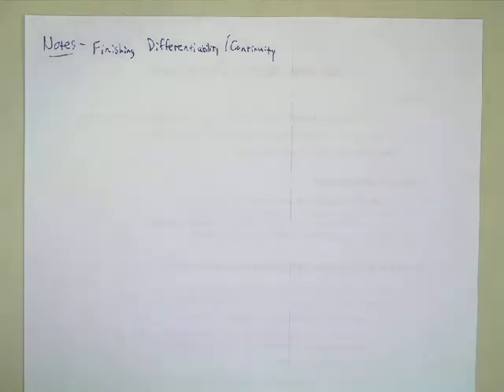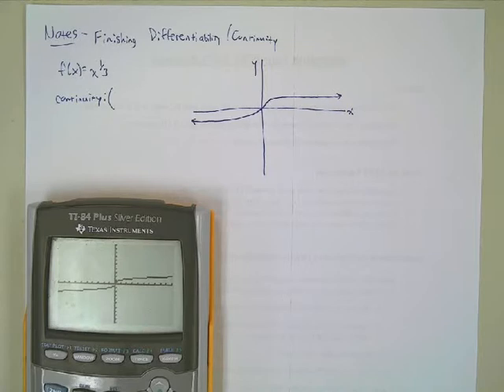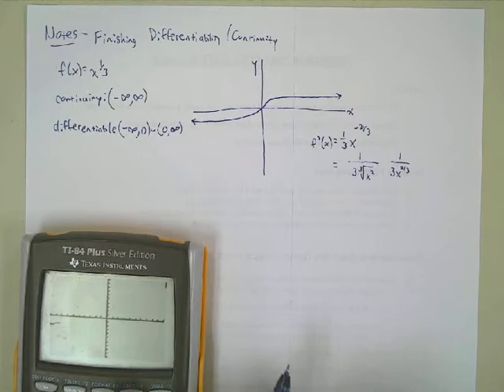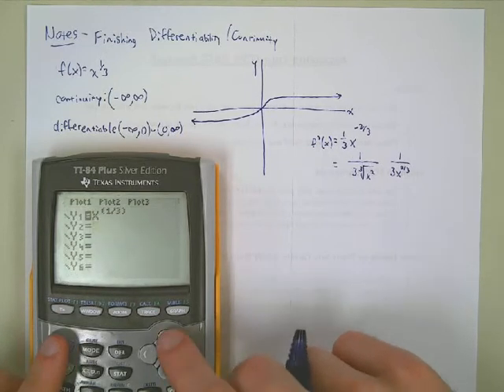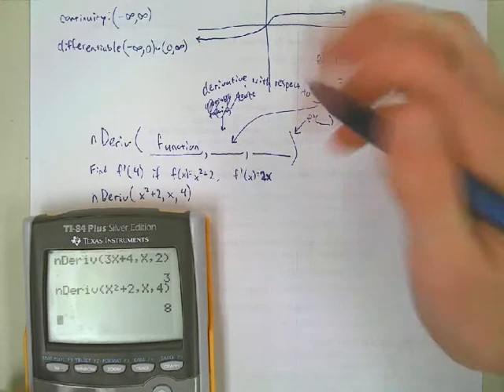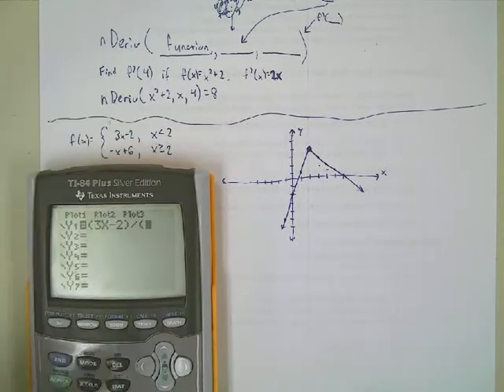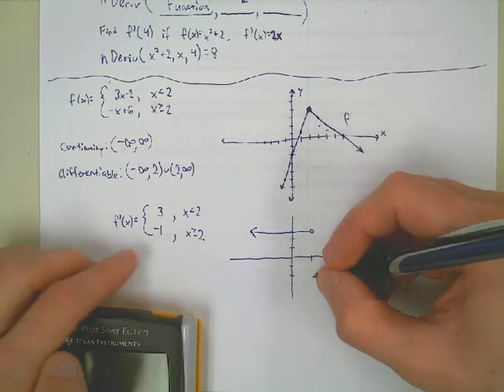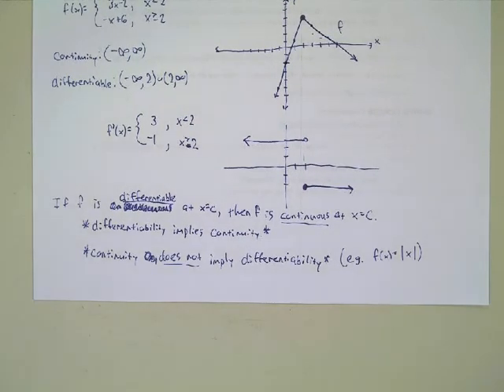10/8/2015 Finishing Differentiability and Continuity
HW: add p. 126 #89,91,97